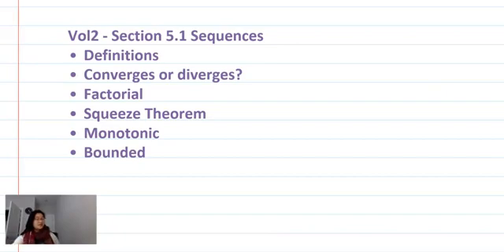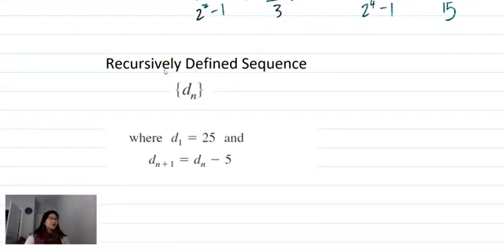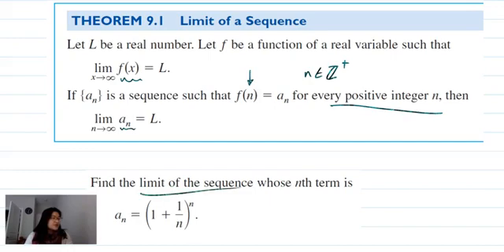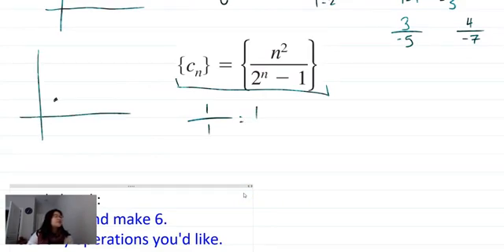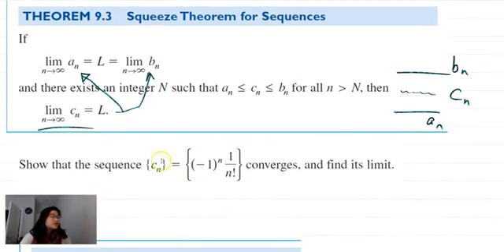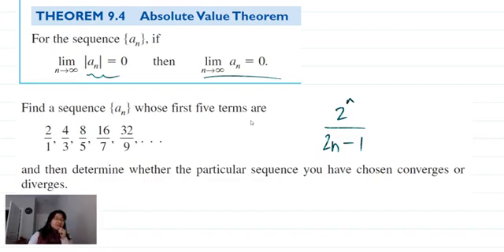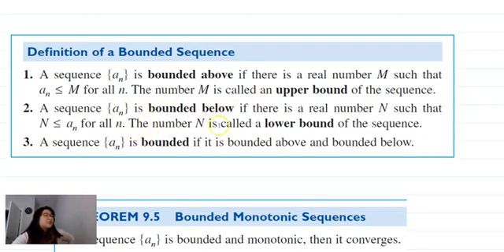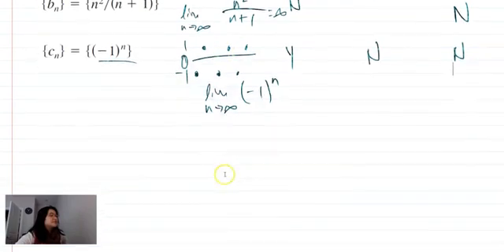AP Calculus - Vol2 Section 5.1 Sequences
Apologies for the audio quality on this video!